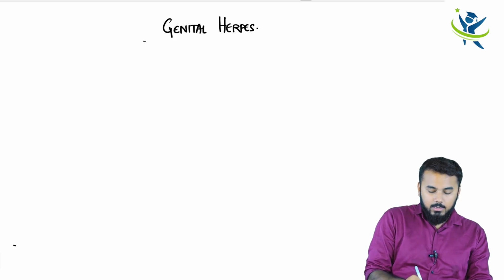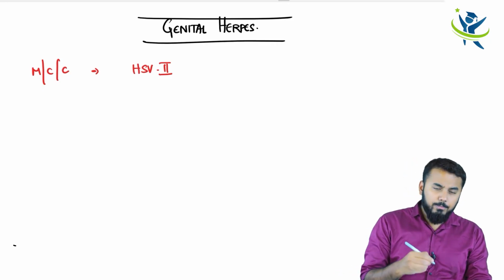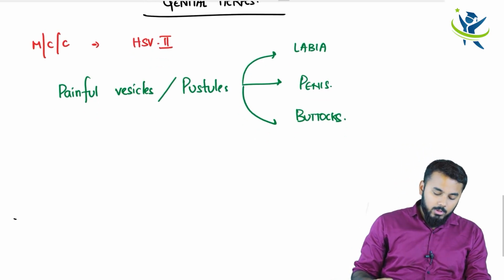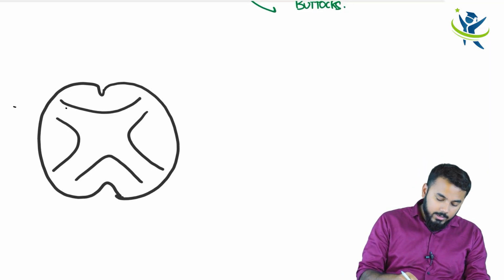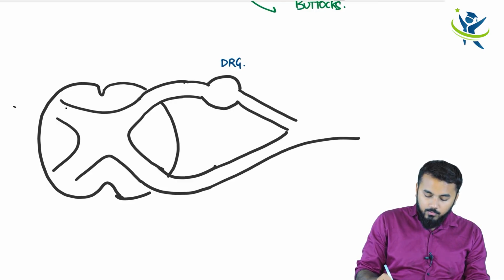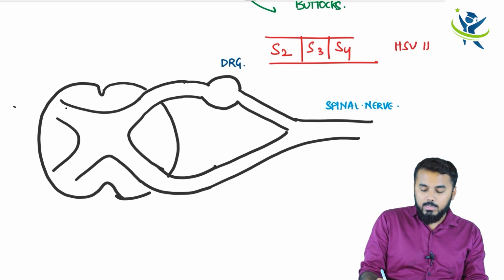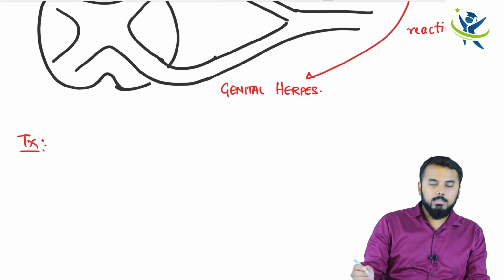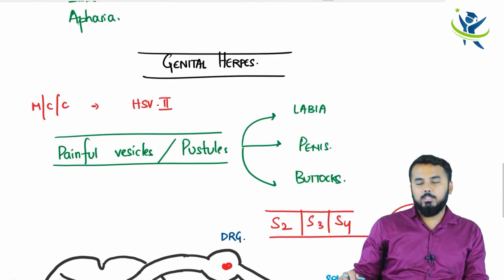13. Genital Herpes 🦠🔥 | HSV-2 Pathophysiology 🦠🔥 USMLE Step 1 🧬👄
Genital Herpes 🦠🔥 | HSV-2 Pathophysiology | USMLE Step 1 🧬👄

🦠👄 Genital Herpes is a high-yield viral infection tested repeatedly in USMLE Step 1, especially under virology, sexually transmitted infections, viral latency, and host immune response 🧬⚡. In this video, genital herpes is explained purely from a basic science and pathophysiology perspective, helping you understand mechanisms rather than memorizing facts, exactly how NBME and UWorld frame questions.
🔬🔥 This lecture focuses on Herpes Simplex Virus type 2 (HSV-2), explaining its viral structure, mode of transmission, epithelial infection, and cytopathic effects 👄🧫. You will clearly understand how HSV-2 infects genital mucosa, causes painful vesicles and ulcers, and produces local inflammation through viral replication and cell lysis, which forms the basis of classic Step 1 vignette clues ❤️‍🔥📉.
🧠🧬 Special emphasis is placed on viral latency in the sacral dorsal root ganglia, mechanisms of reactivation, and the role of cell-mediated immunity in controlling infection 🛡️🔥. The video also conceptually integrates primary infection vs recurrent infection, HSV-1 vs HSV-2 differences, and asymptomatic viral shedding, all of which are frequent USMLE Step 1 testing areas 📚🧠.
🌍🎯 Designed specifically for USMLE Step 1 aspirants in the USA, UK, Canada, Australia, and Europe, this lecture is ideal for pre-clinical medical students, IMGs, and anyone struggling with virology concepts. By the end of this video, genital herpes will feel logical, structured, and easy to recall under exam pressure 💯🚀.